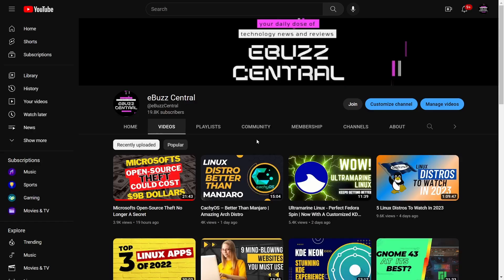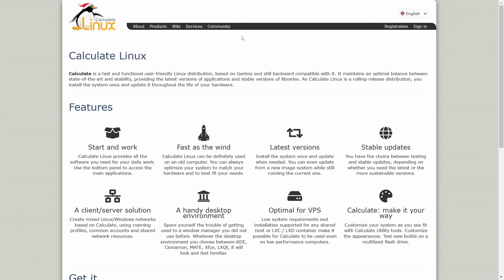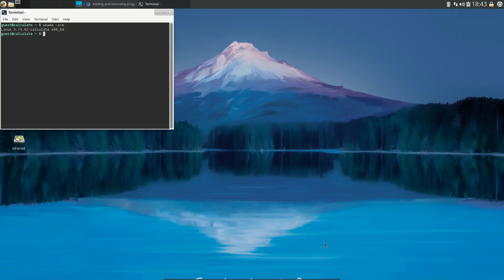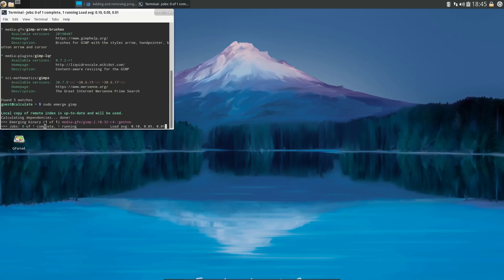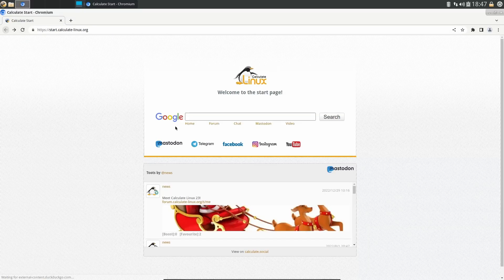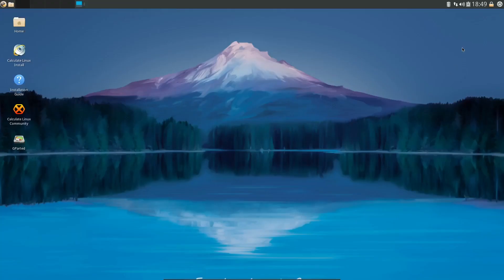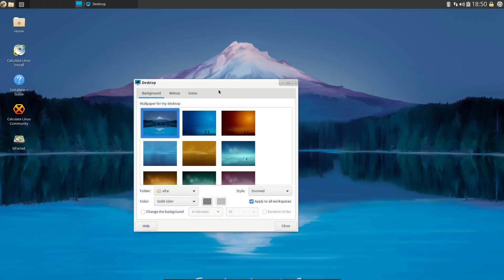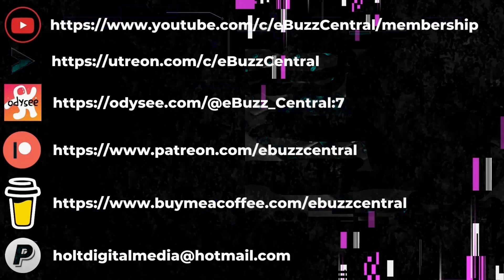Calculate Linux – Easy-To-Use Gentoo Based Distro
A quick video covering the newest release of Calculate Linux. Calculate is a fast and functional user-friendly Linux distribution, based on Gentoo and still backward compatible with it. It maintains an optimal balance between state-of-the-art and stability, providing the latest versions of applications and stable versions of libraries. As Calculate Linux is a rolling-release distribution, you install the system once and update it throughout the life of your hardware.